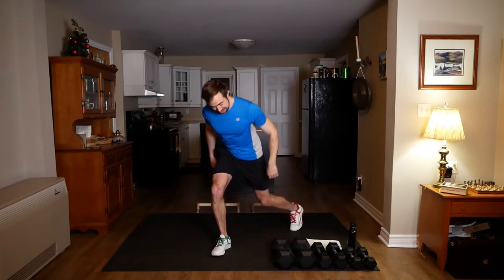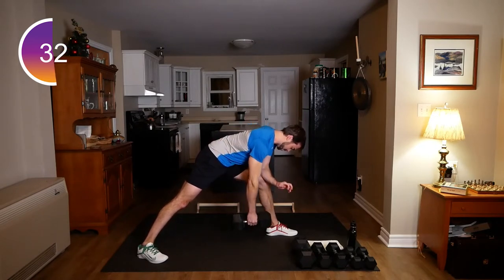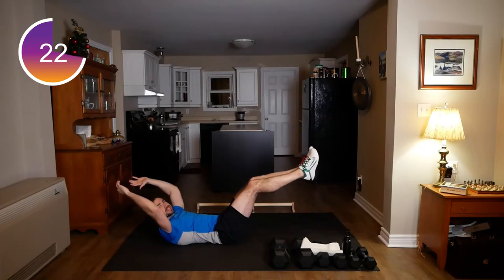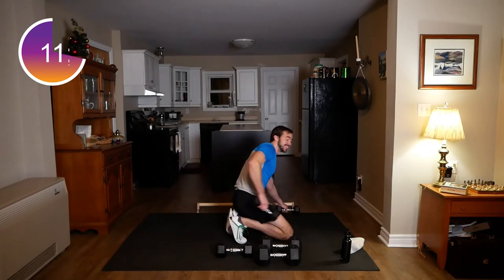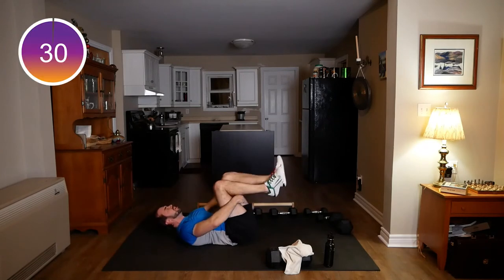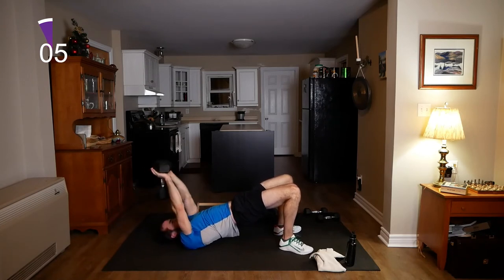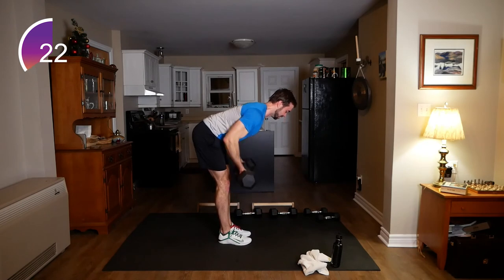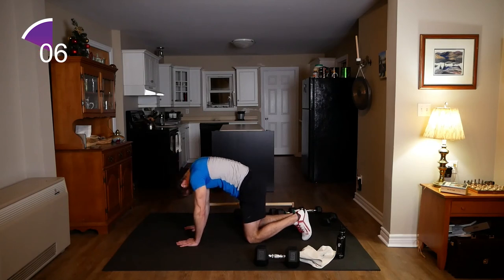Friendly Fitness: 45-min BACK + CORE Workout!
We are tackling the back muscles in this one! Designed for all fitness levels, this workout should deliver a totally sweet burn into the back muscles and the core muscles. 🔥

Something to keep in mind, though, is the importance of maintaining a good posture for any "bent over" exercises. A rounded back, under strain, is prone to injury. A deliberately maintained posture (chest out, shoulders back, bum out) protects our body, and lets us get even stronger! So always remember: solid lifting technique is ALWAYS more important that heavy lifting. So stay safe, and have a great workout!

Equipment: 2x heavy dumbbells, 2x medium dumbbells, 2x light dumbbells

Love, Friendly Fitness

PS: I also make custom workout plans! Powered by TrueCoach (and my own biceps), my programs are designed with YOUR unique needs and goals in mind - as well as whatever equipment you have at home!